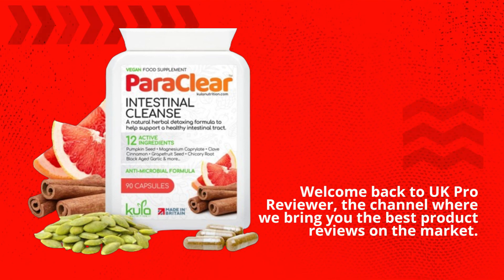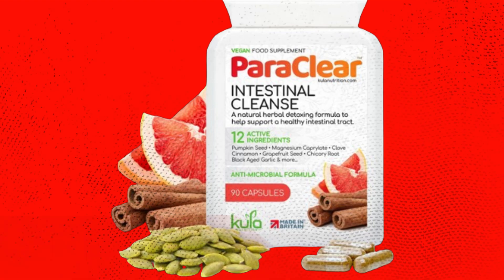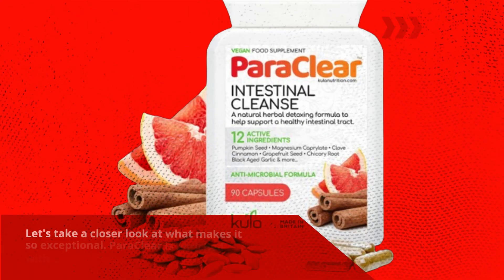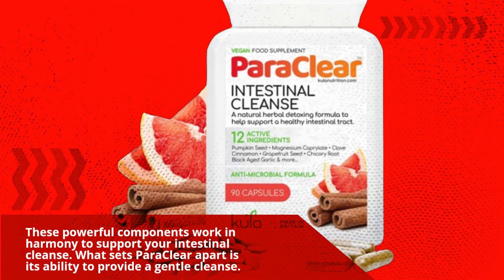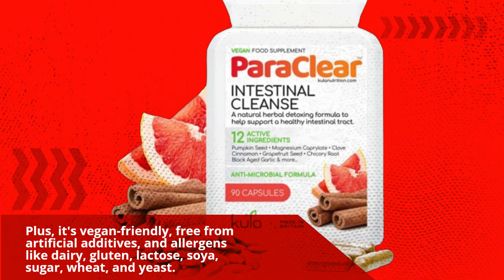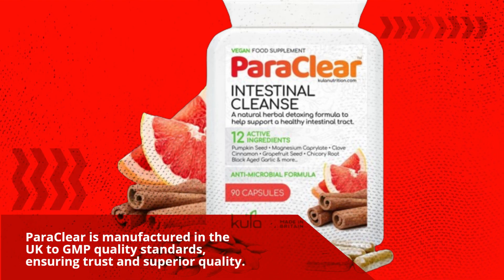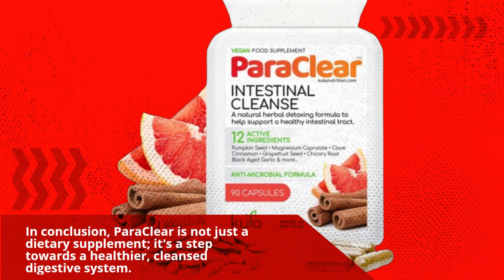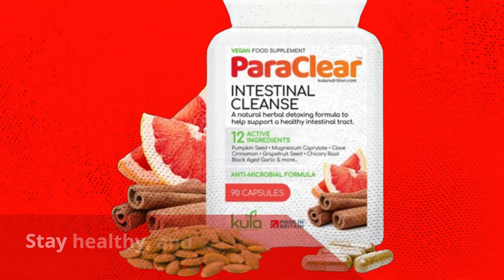🌿 Kula Nutrition ParaClear Intestinal Cleanse Complex | Best Parasite Cleanse 🌿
Amazon Product Name : Kula Nutrition ParaClear Intestinal Cleanse Complex

Searching for the Best Parasite Cleanse to support your overall health and well-being? Look no further! In this comprehensive video, we will explore and review the top parasite cleanse products available in the market today. We'll delve into their ingredients, effectiveness, safety, and user experiences to help you make an informed decision. Join us as we uncover the Best Parasite Cleanse options that can potentially help you maintain a healthier lifestyle. Don't let unwanted guests disrupt your well-being – watch now and discover the best way to cleanse. Best Parasite Cleanse, your path to a healthier you!